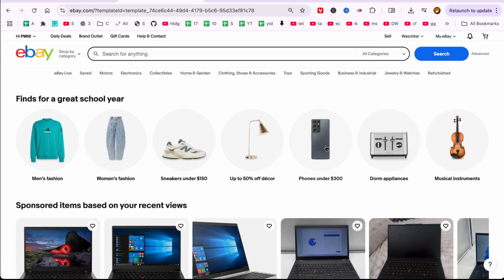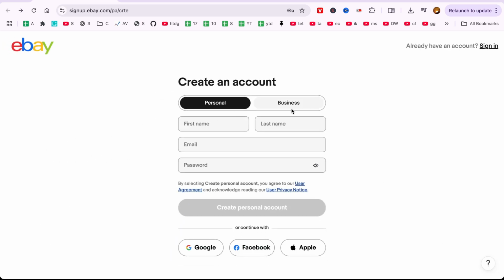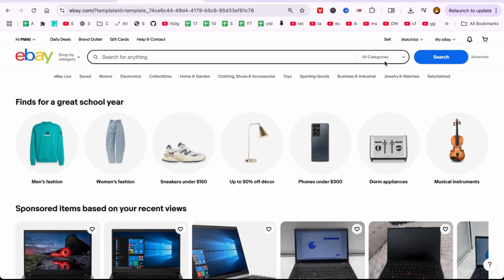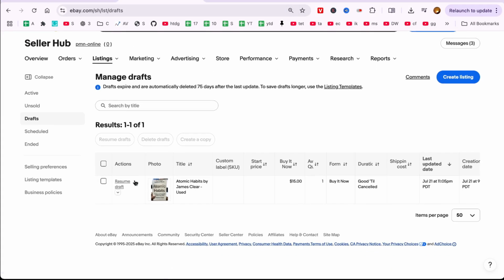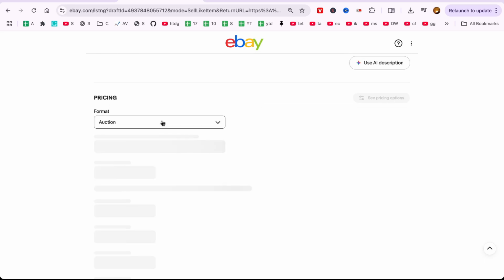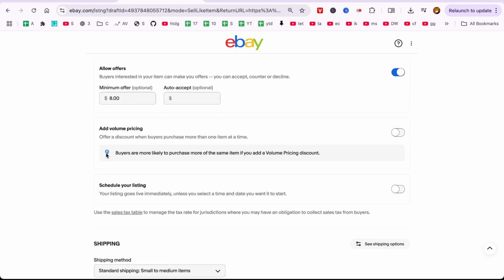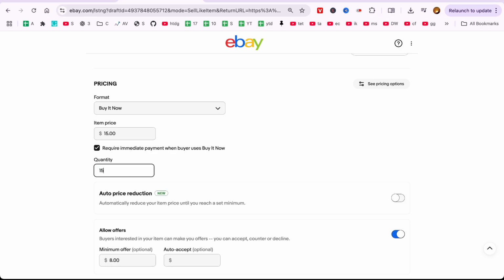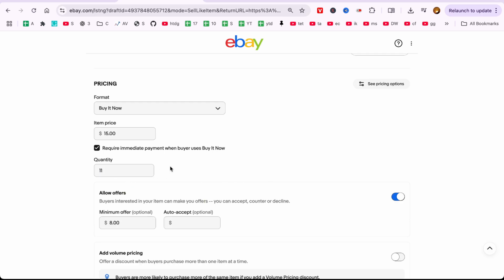How to Add Multiple Quantity to a Listing on eBay, Add Bulk Items to one Listing 2026 Easily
In this video, I’ll show you how to add multiple quantities to a single eBay listing in 2026. If you're selling bulk items like phone cases, stationery, or handmade crafts, adding multiple units under one listing helps streamline orders and saves time.

I’ll walk you through the exact process to add quantity while creating or editing a fixed-price listing. This method lets buyers select how many units they want in one go—great for sellers who manage stock in volume.

You’ll also learn how to track inventory automatically, manage bulk stock changes, and avoid overselling by setting correct limits. I’ll explain how this works for Good ‘Til Cancelled listings, business policies, and even during eBay promotions.

By the end, you’ll know how to list in bulk without making multiple listings, making your eBay store cleaner and more professional.